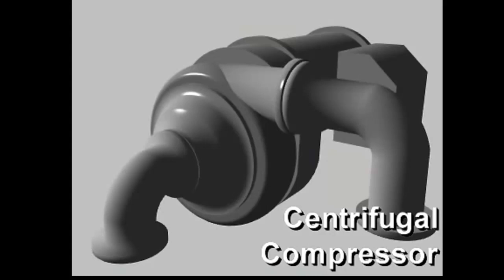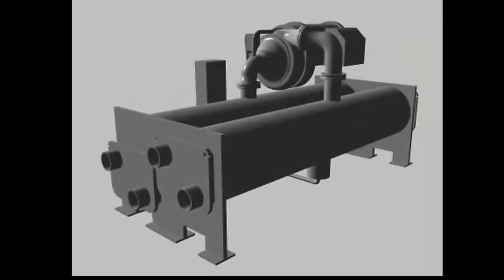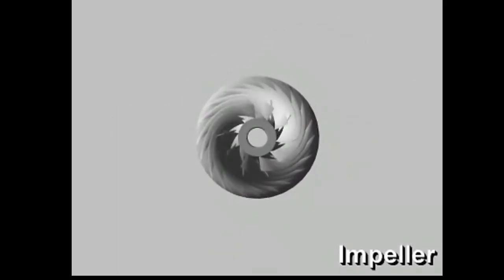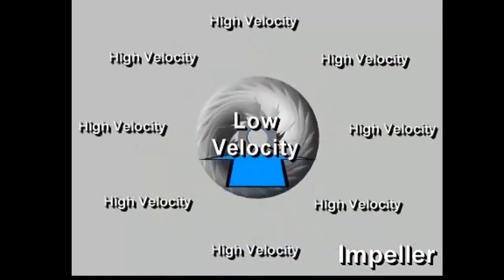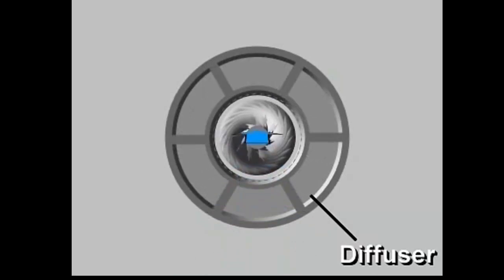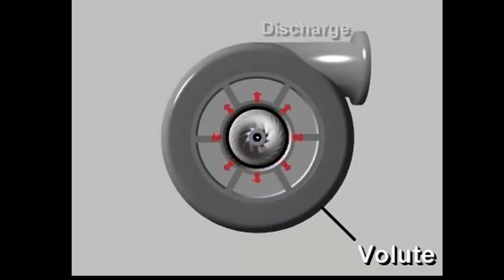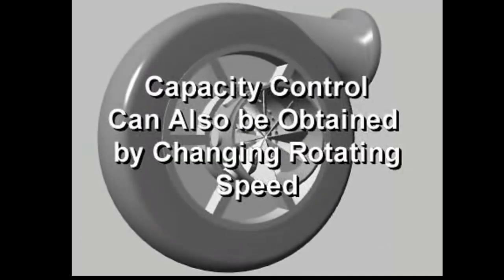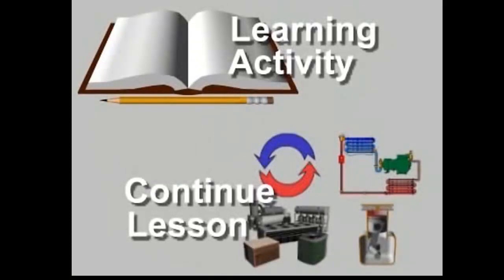Centrifugal Compressor overview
How Does a Centrifugal Compressor Work?
Centrifugal Compressor Training Video

Centrifugal Compressors
Uploaded video describes the comparison of rotary compressor and reciprocating compressor along with elaborated concepts and mathematical problems solving techniques
Centrifugal Compressor Working and Basic attributes (Lecture1)
learn Centrifugal Compressor working and components , Purpose of Inlet guide vanes, and vaned diffuser.
FS-Elliott is a leading manufacturer of oil-free, centrifugal compressors with sales, service, and manufacturing locations around the world. This animation video shows how the air flows through an FS-Elliott centrifugal compressor.
We are excited to announce the release of the first centrifugal compressor training video developed in over 20 years!   ExplainMedia created this video in a joint venture with ESD Simulation Training. It uses outstanding animated graphics and a clear narrative to cover all aspects of centrifugal compressor systems.  The 45 minute video takes the trainee right inside the compressor to see how the gas flows through the machine, how the pressure is increased, how the seal systems works, what the bearings look like and much more.  It would be a valuable addition to any training or orientation of employees that are involved with the operation, maintenance, process design or management of centrifugal compressor systems.